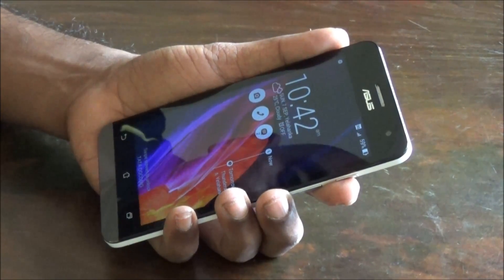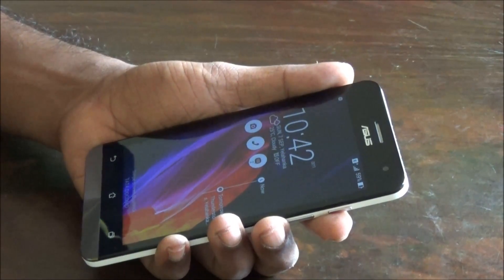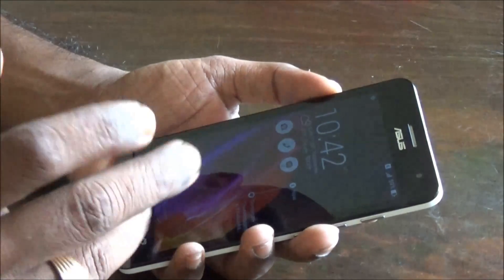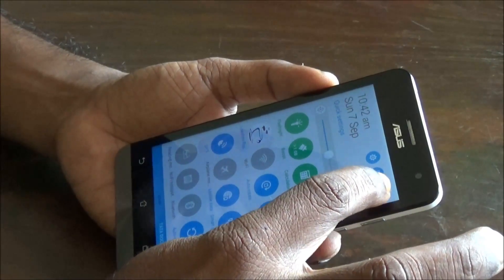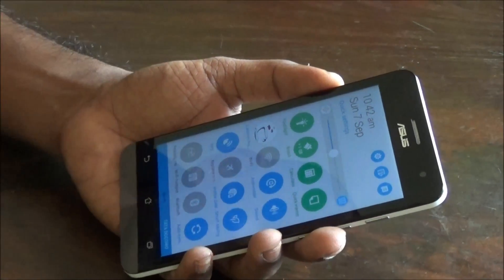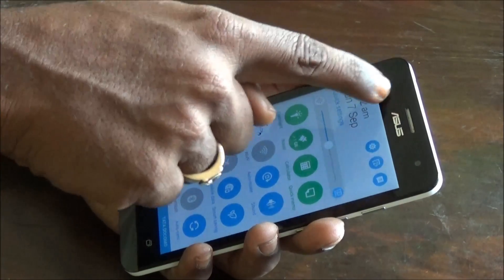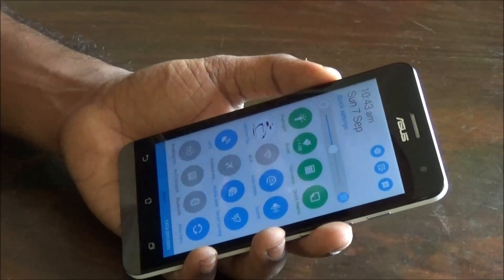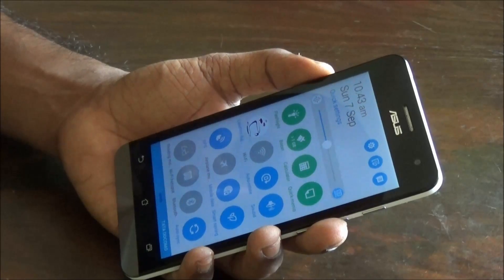Asus ZenFone 5 ZenUI notification panel demo of two drop-down menu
Asus Zenfone 5 has two drop-down menu bars rather than one.Swipe down from the left side of the screen and you get your notifications, swipe down from the right and you get your features toggles.